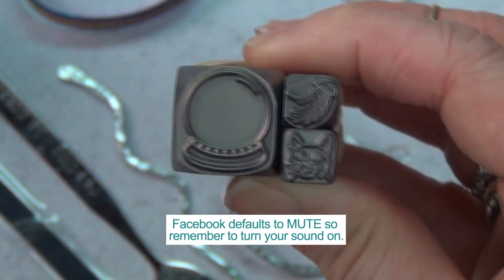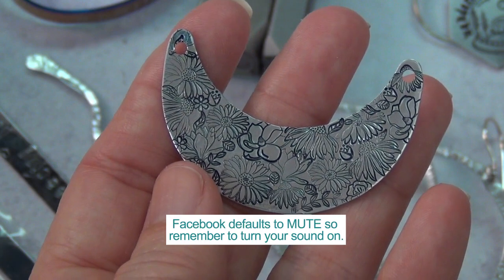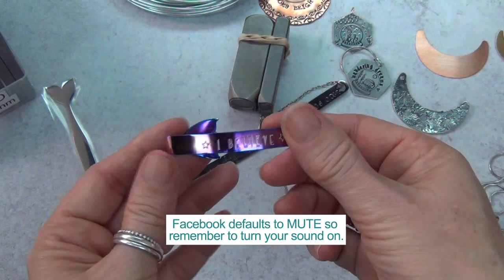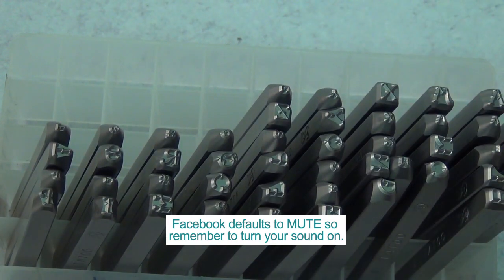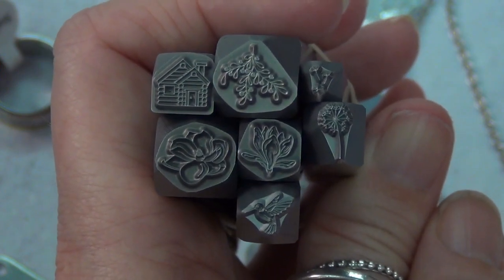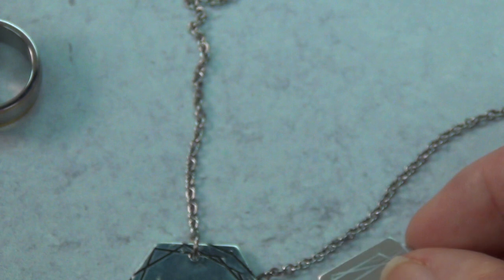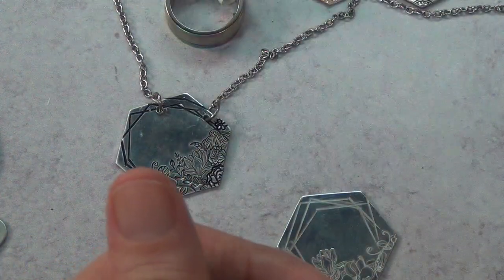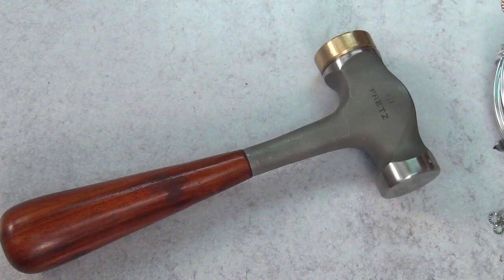Our Favorite Products from 2019 - From Beaducation Live Episode 56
Lisa and Mel will be show and chat about their favorite products from 2019. Did you know we launched 523 new products in 2019?! What's your favorite?

Do you know how to stamp on metal? Metal stamping is so fun! Check our website for more jewelry making videos.

Thousands of jewelry making tools, materials, videos, tutorials and more